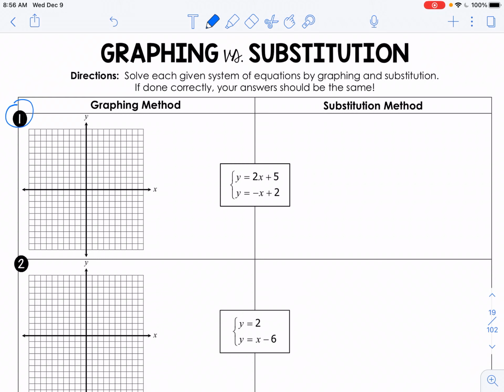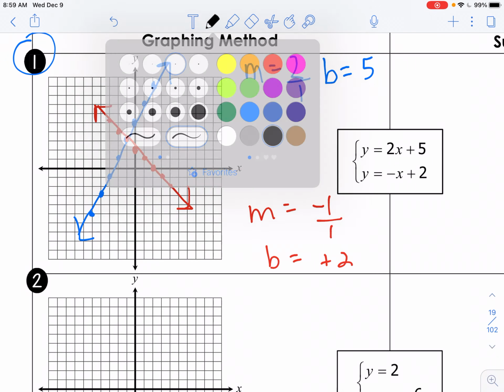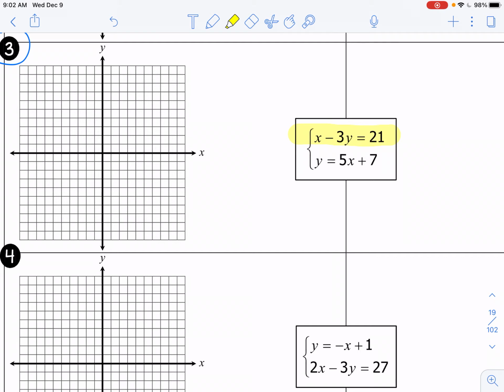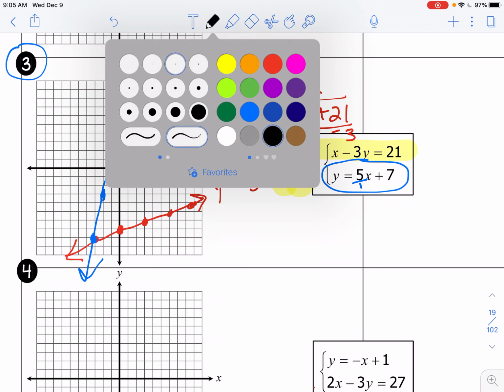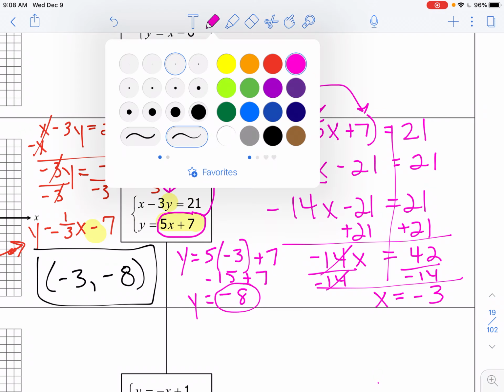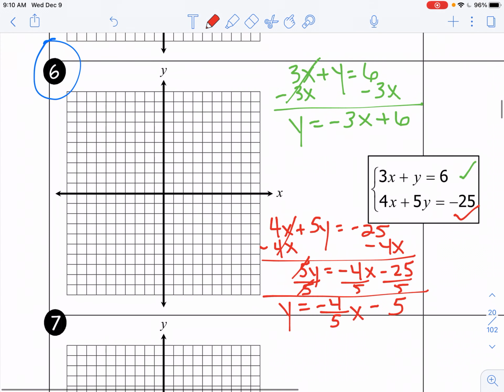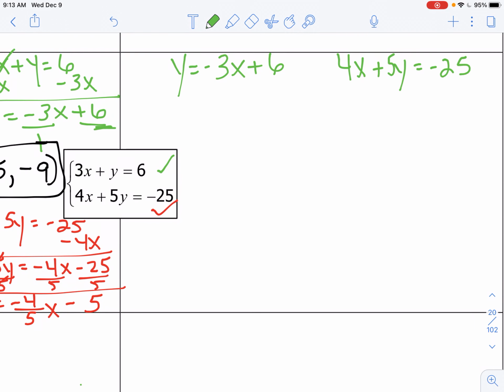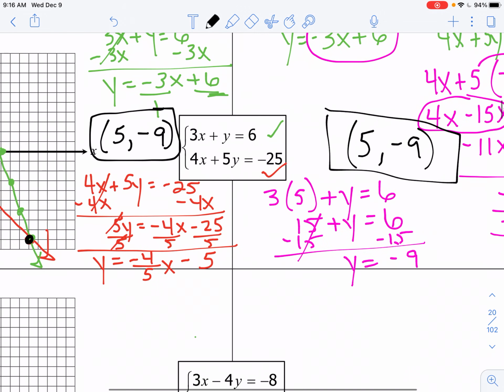Graphing vs Substitution